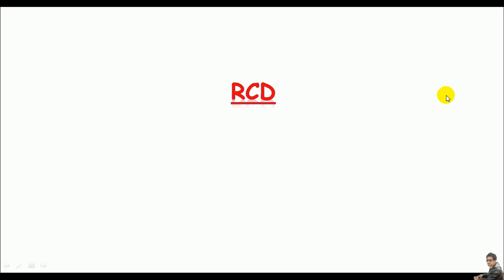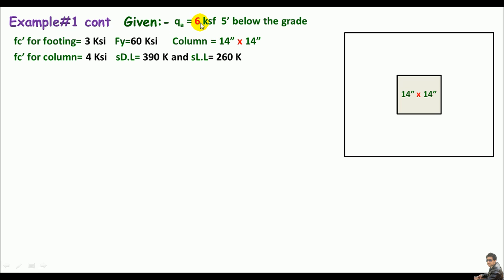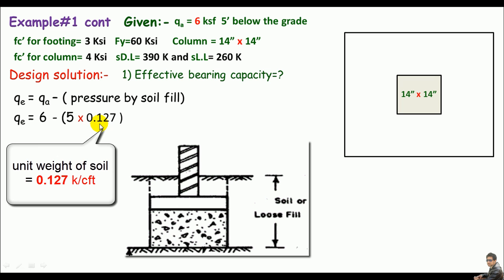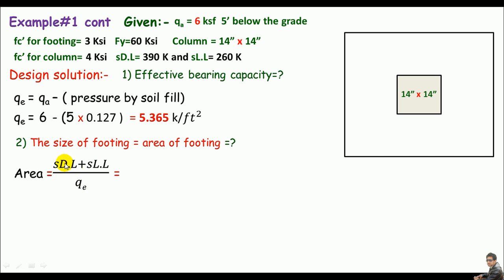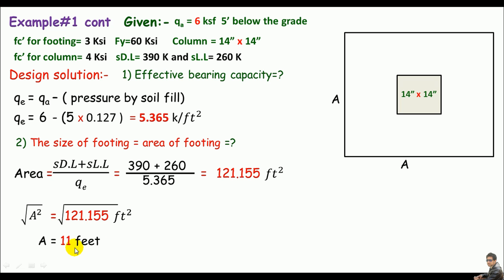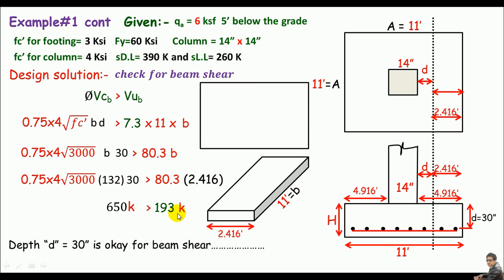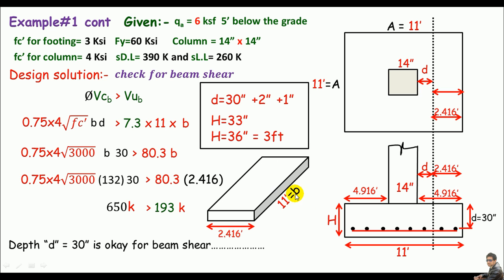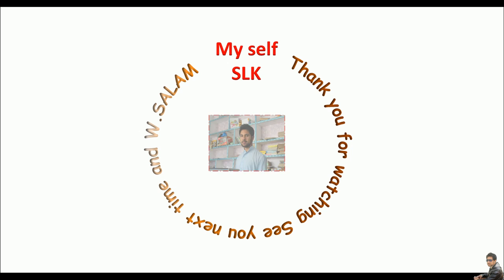RCD:- Single column footing design